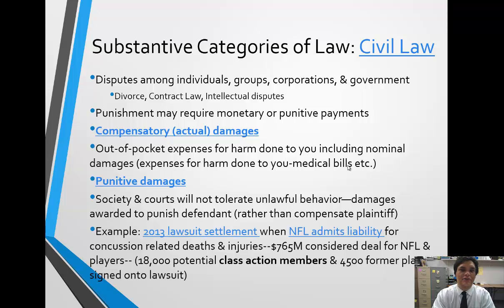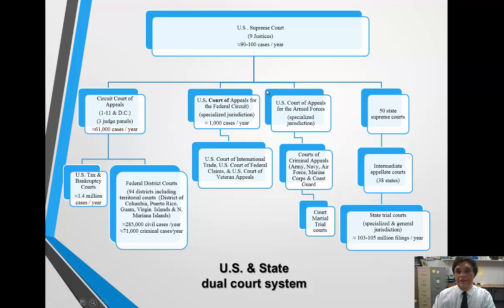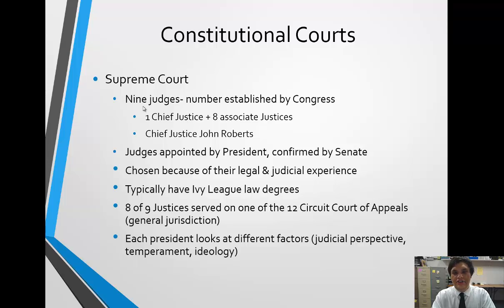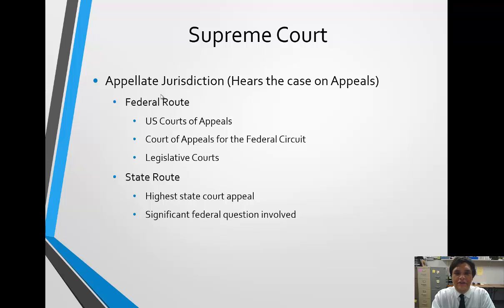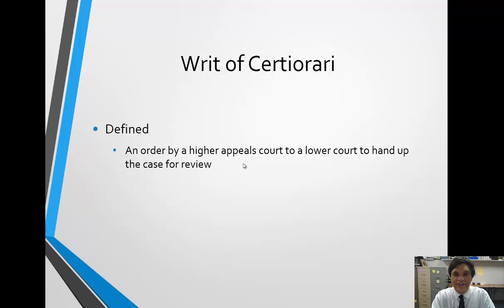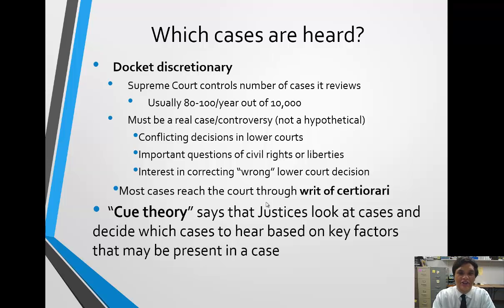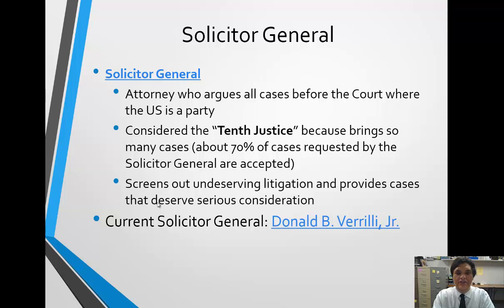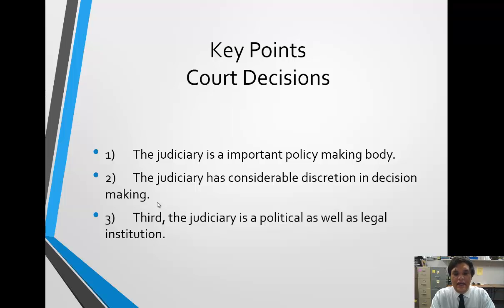GOVT 2305- Week 13 Courts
Lecture video for Week 13 of GOVT 2305. This week's topic is the federal court system and law.